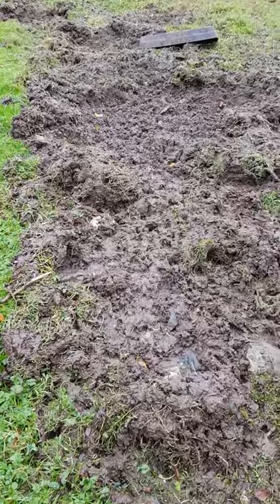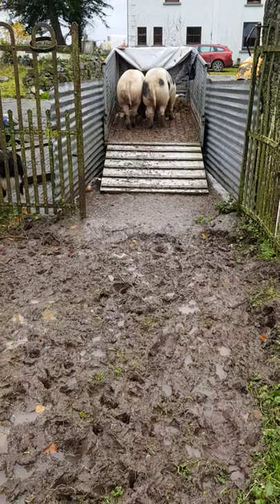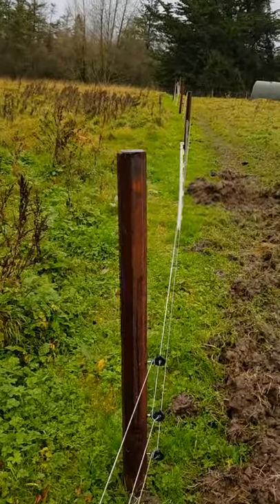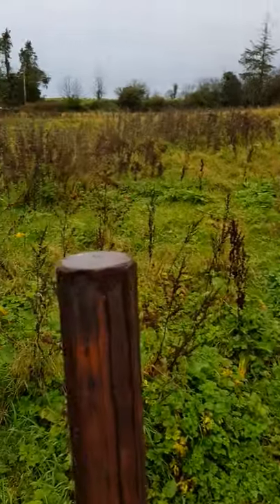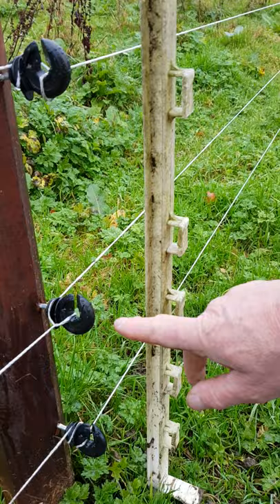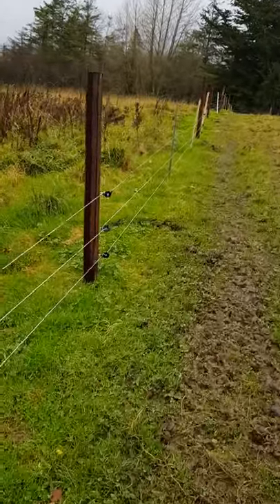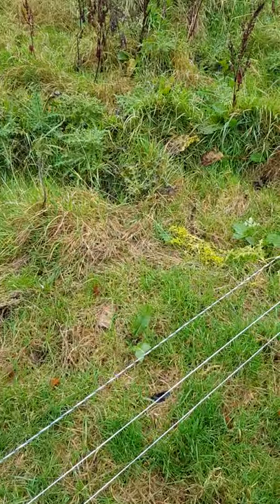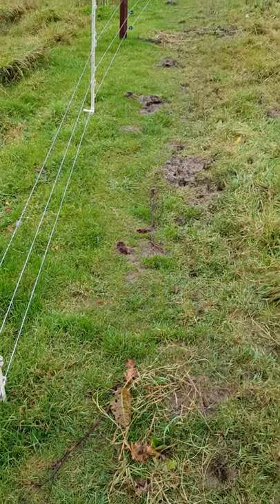Fencing for pigs 1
Alfie talks you through how we set up the fencing area for two pigs summer 2020.